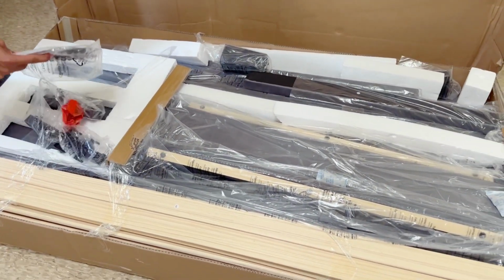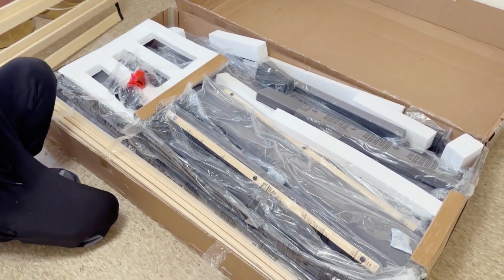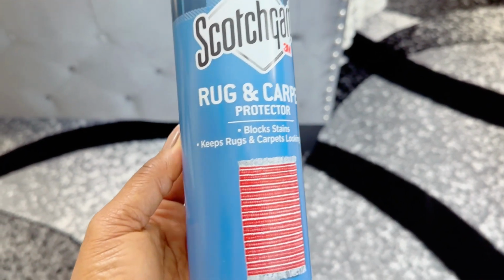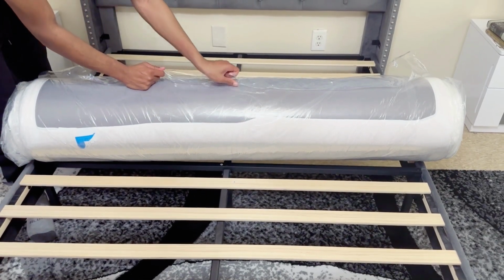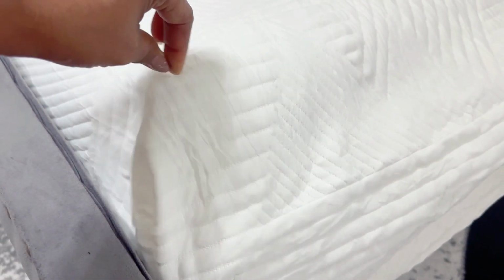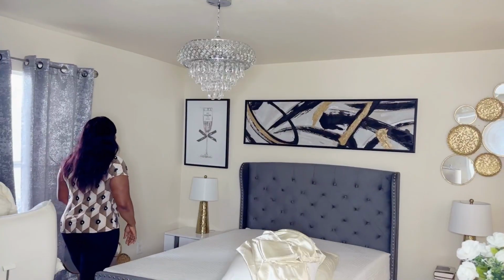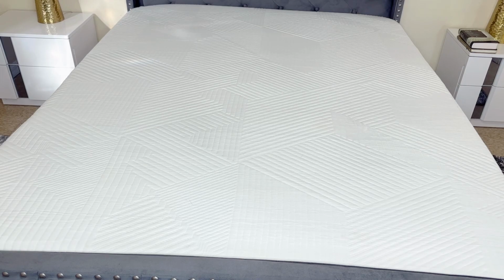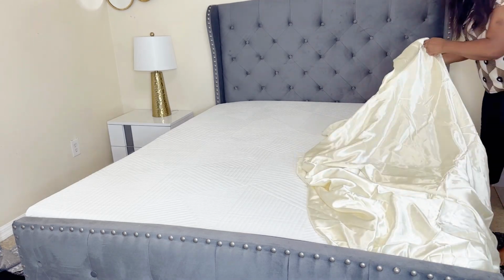FALL BEDROOM DECOR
How I decorate my bedroom , very modern  luxury on a budget.

Wall Art :
Ross & Home Goods